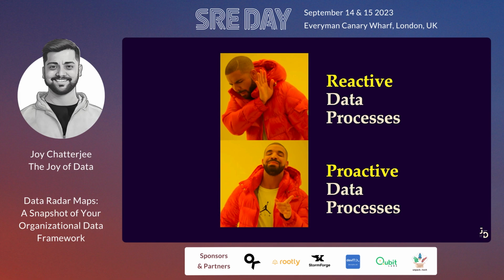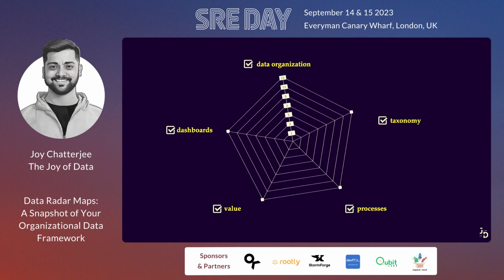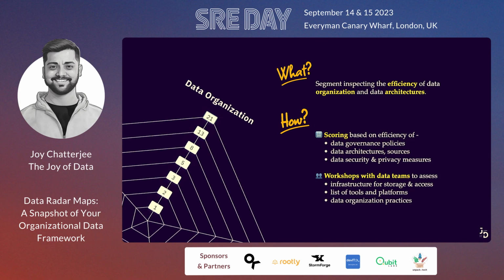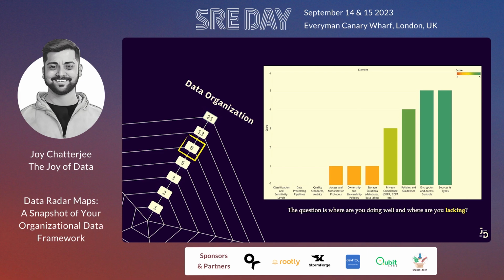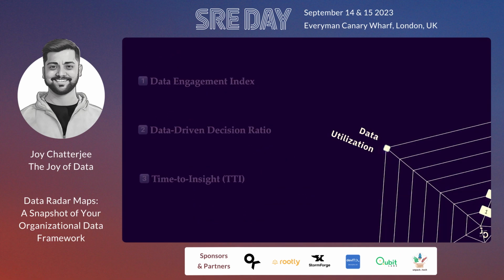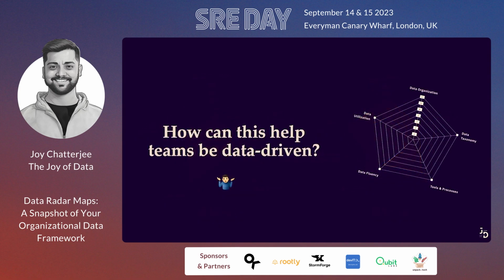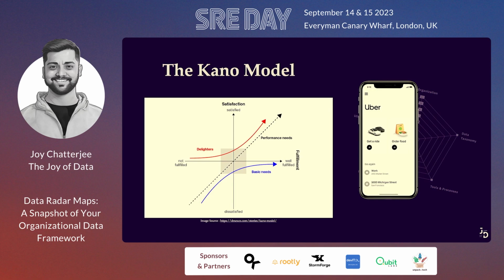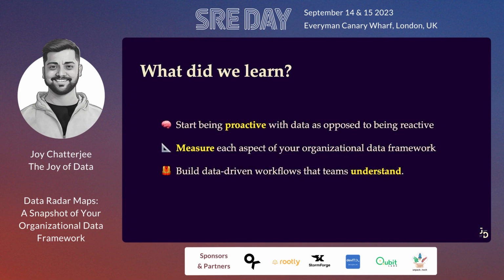Data Radar Maps: A Snapshot of Your Organizational Data Framework | Joy Chatterjee | SREday 2023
Meet Data Radar Maps : actionable data tools that help product and engineering teams grow with data science. It allows you to measure and track the maturity and progress of the data framework in your organization. All this and a bit of knowledge sharing!

Data Scientist with over 10 years of experience in design, development and implementation of data-driven solutions for cross-functional teams in organizations.

Over the span of this decade, I have had the pleasure of working with high performance innovation-driven teams, from startups in Silicon Valley, Berlin, Cluj to global organizations such as Mercedes, Fedex and many more.
Specializes in advanced statistical modeling, supervised and unsupervised machine learning, deep learning algorithms and generative AI models.
SUPERPOWER is Communication. Illustrates complex technical concepts to non-technical stakeholders effectively, with a bit of joy.

The Joy of Data is my attempt to continue learning in this community and share the knowledge with organizations that wish to leverage the power of data, with a bit of joy.